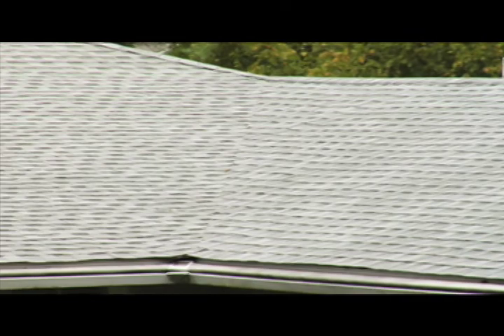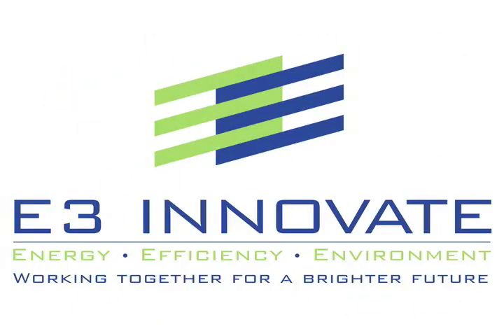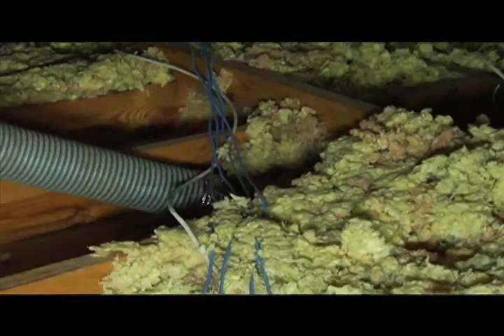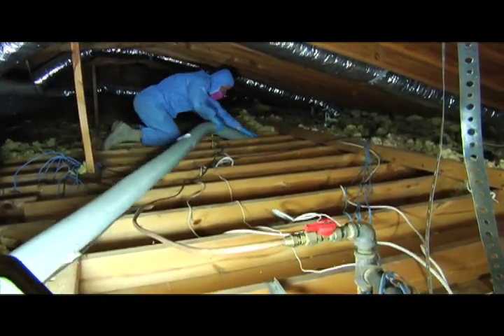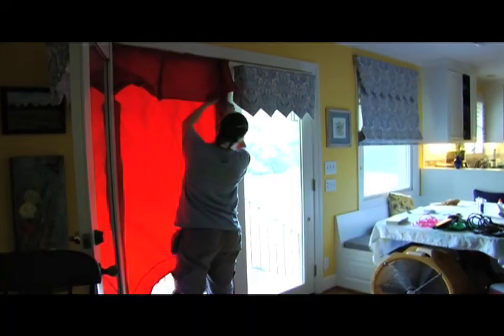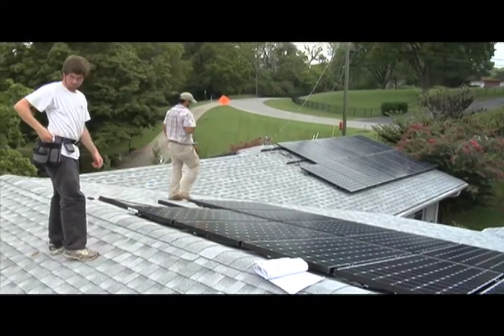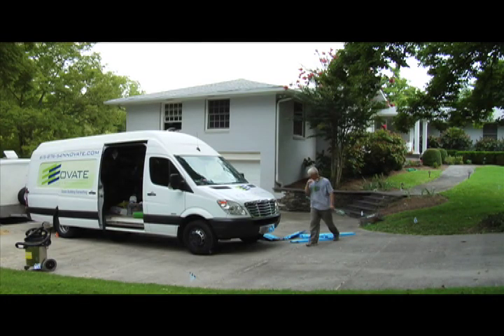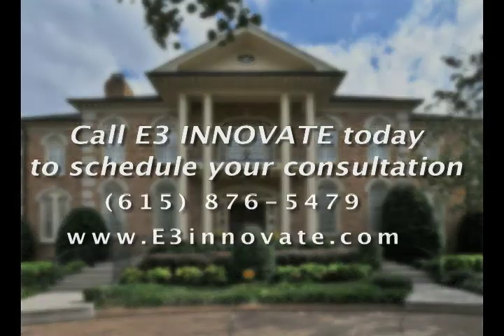Home Performance: preparing your house for solar with efficiency first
E3 INNOVATE and LightWave Solar work together to create a comprehensive energy makeover to home owners who are interested in being energy independent.  The homeowners have solar panels installed to provide 85% of their energy needs and use the solutions E3 provides to bridge the remaining energy consumption gap.  These services will improve the energy savings, health, durability and comfort of the home.

2:55 blower door test
3:22 adding the solar panels

for more information about Home Energy Performance